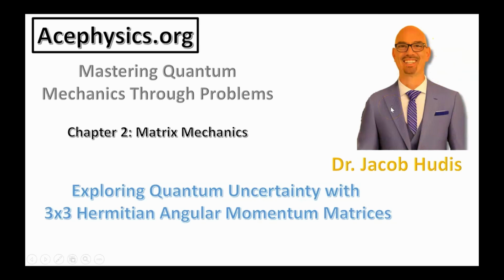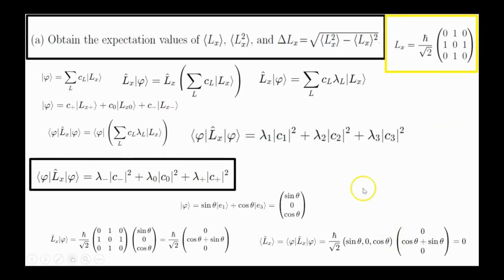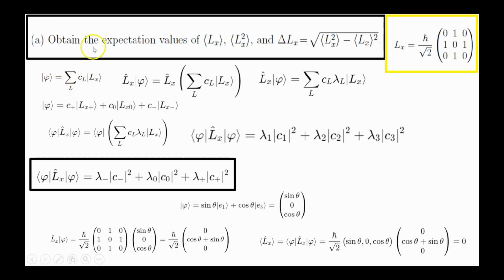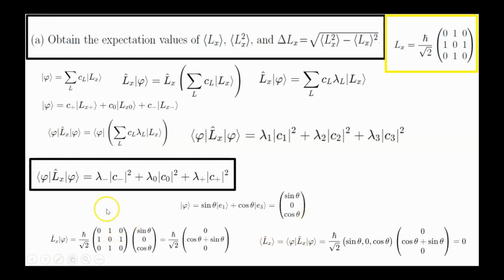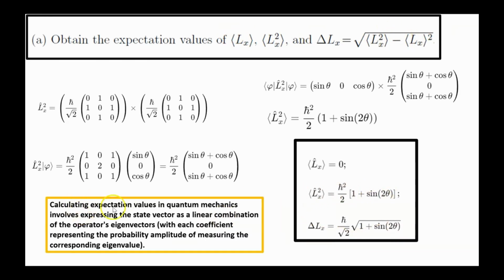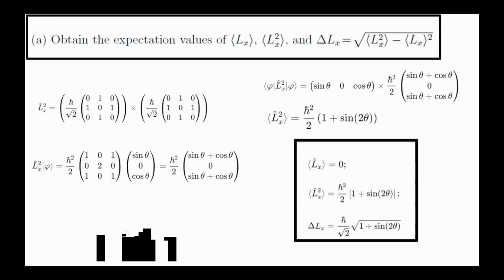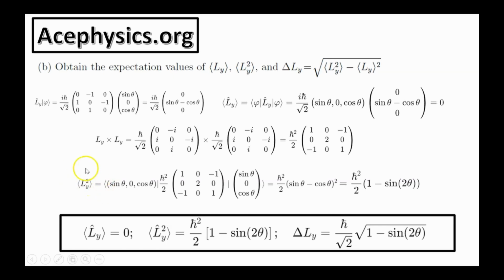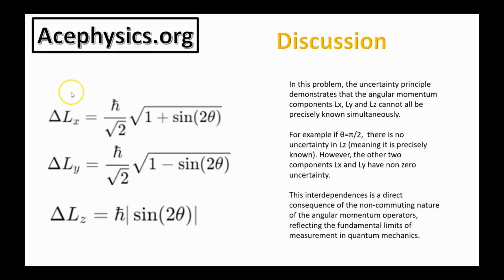Exploring Quantum Uncertainty with 3x3 Hermetian Angular Momentum Matrices